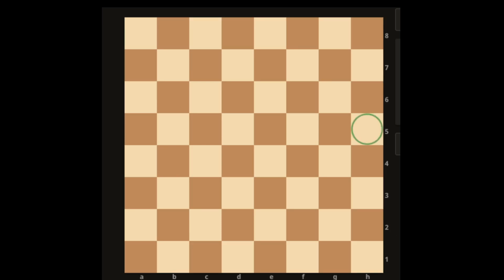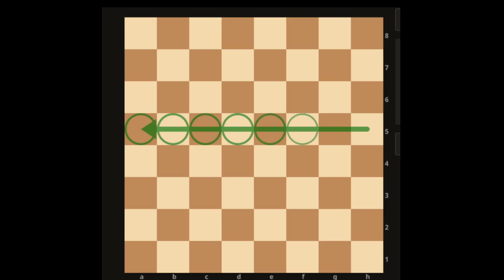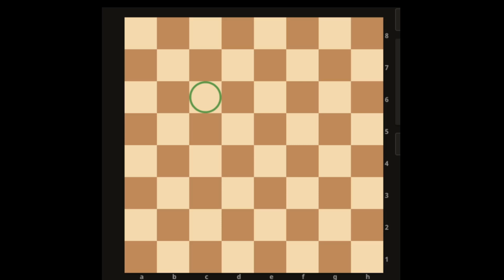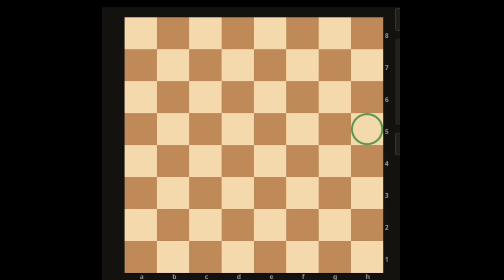Chess Basics #1 Board Geography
Let's start at the absolute beginning with this video about chess board geography.